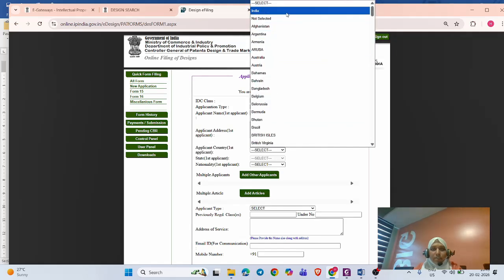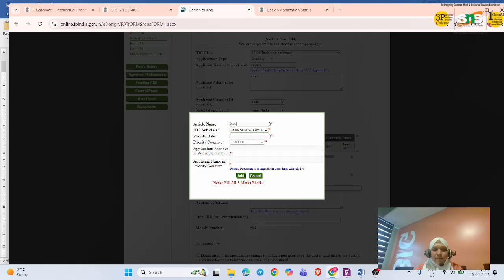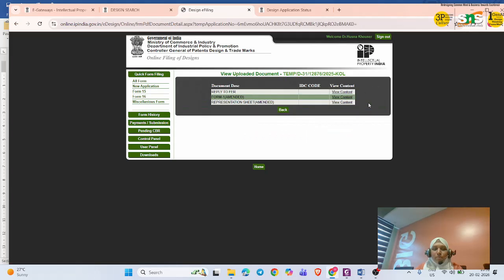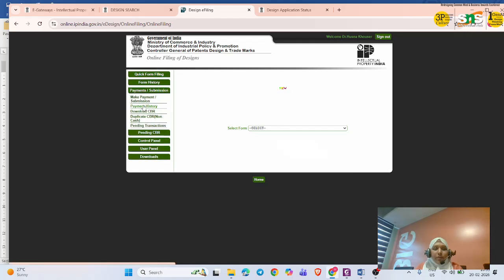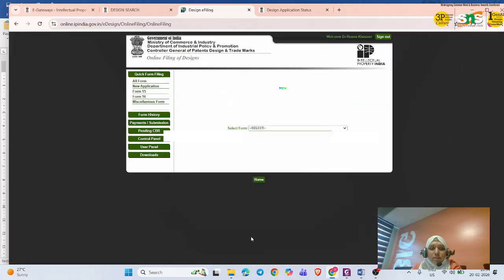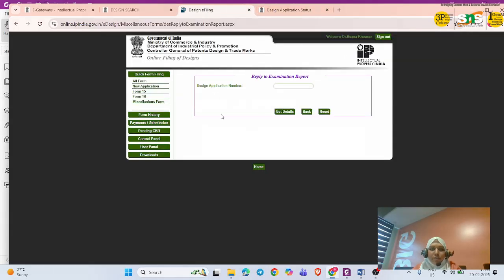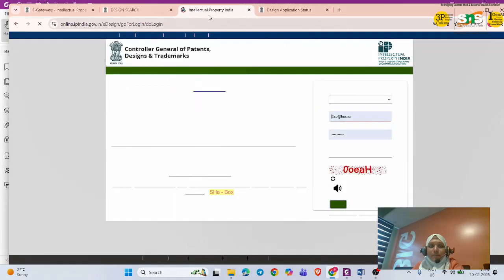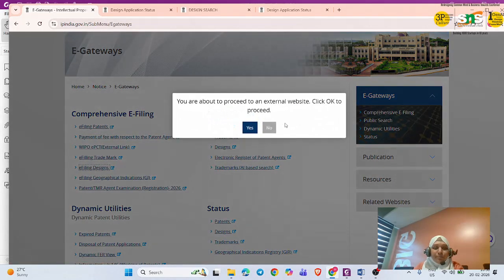Design Patent Search & Online Filing | Dr.Husna |SNS Institutions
This playlist covers a complete live hands-on guide on design patent search using the IPR India website and the step-by-step online filing process.
Learn how to check existing registered designs, understand classification, and file a design application correctly through the official portal.
Ideal for students, researchers, designers, and innovators who want practical knowledge of design registration in India.